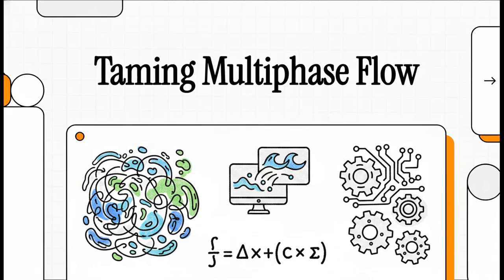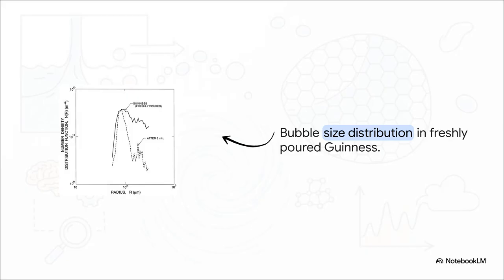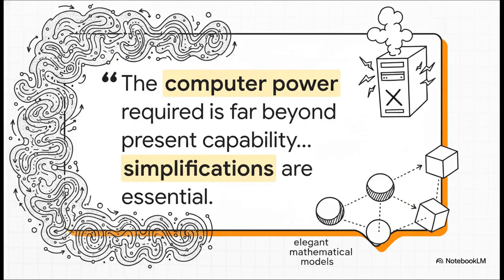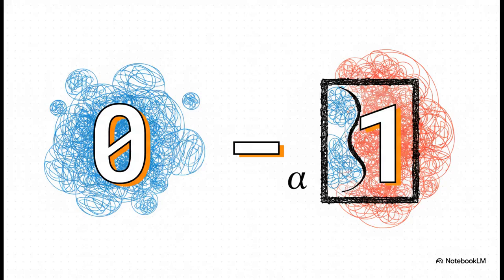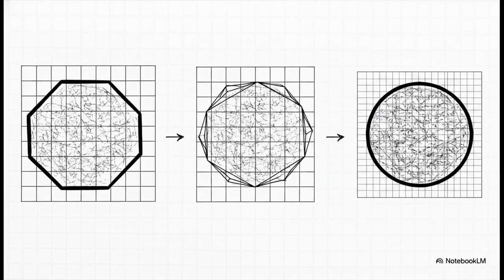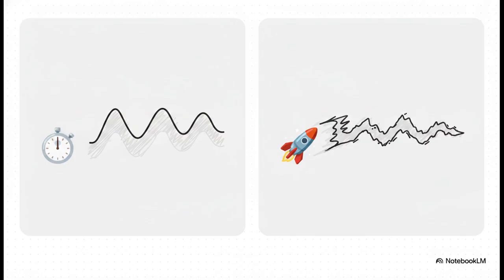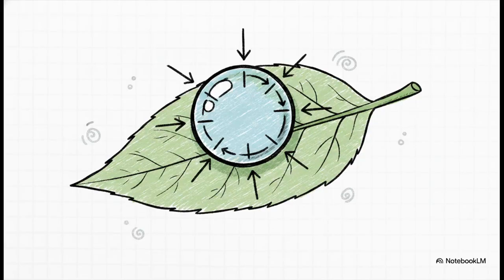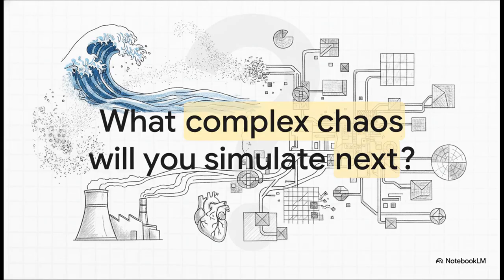Taming Multiphase Flow